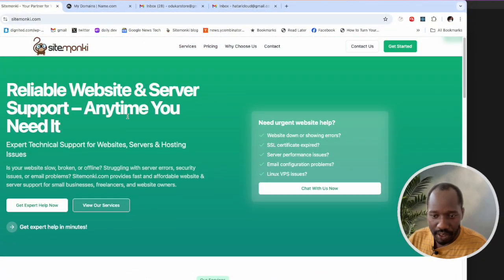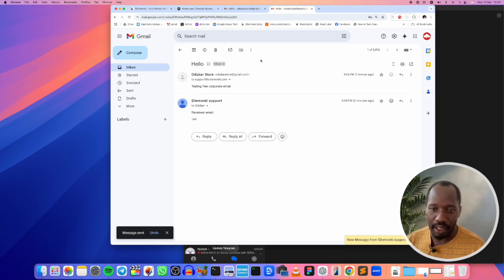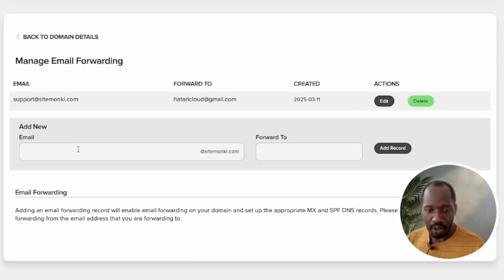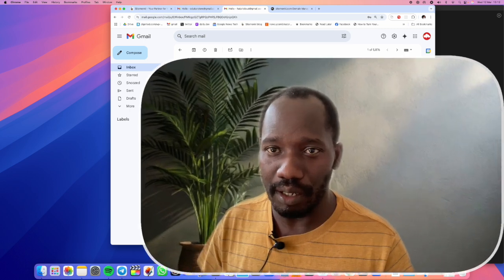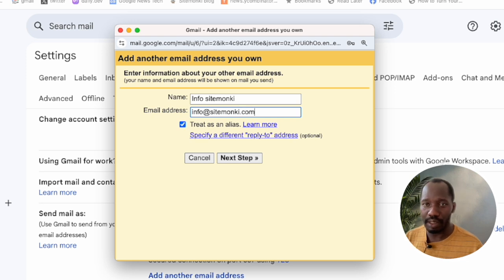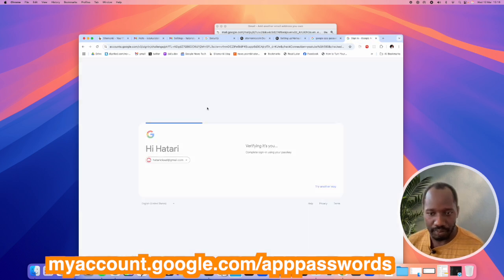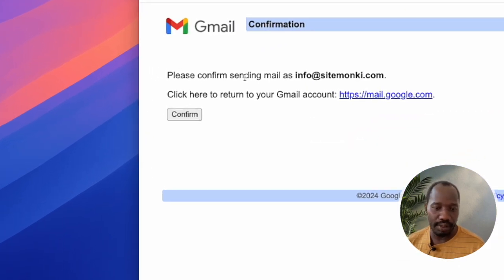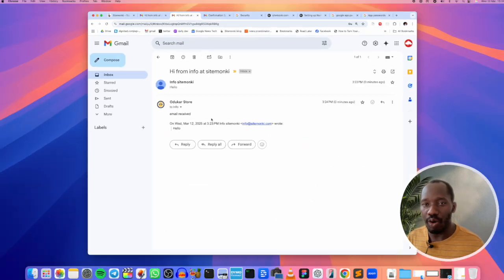Get Free Professional Email Setup – Stop Using @Gmail for Business!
Want to make your business look more professional? In this tutorial, I’ll show you how to do it step by step.

✅ Builds credibility & trust
✅ Strengthens your brand
✅ Improves email deliverability

✔ A Gmail account

I’m offering FREE support to the first 5 people who need help setting this up. After that, you can still get expert assistance

from name.com (Best prices & easy setup)